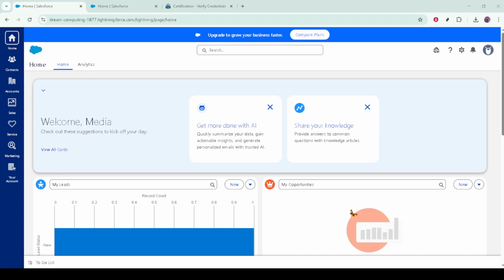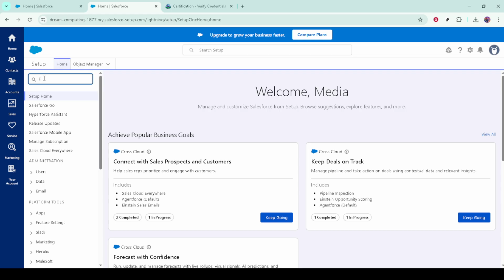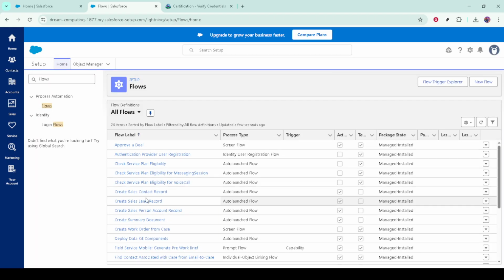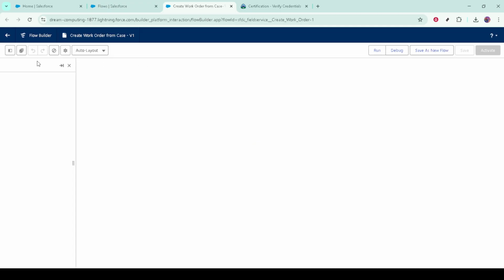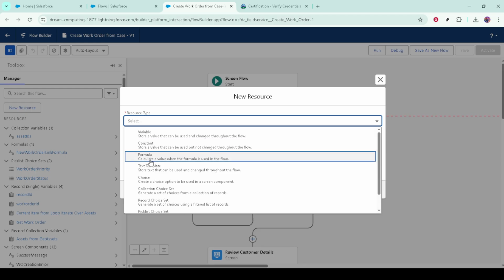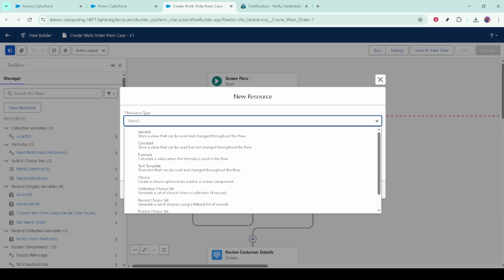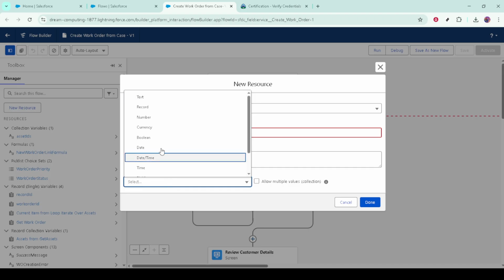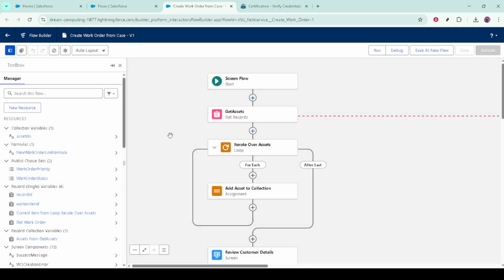How to Pass a Record ID Into a Salesforce Screen Flow [2026 Guide]